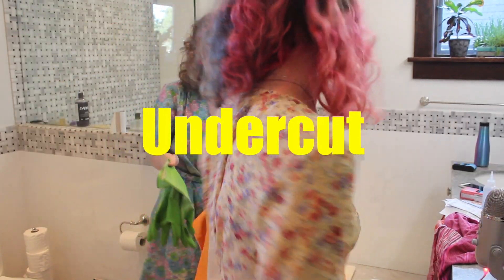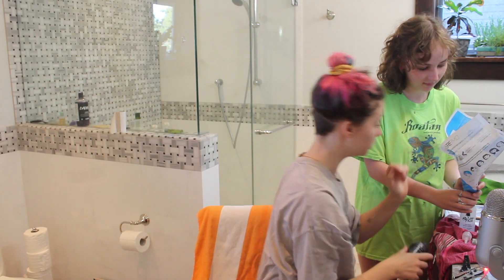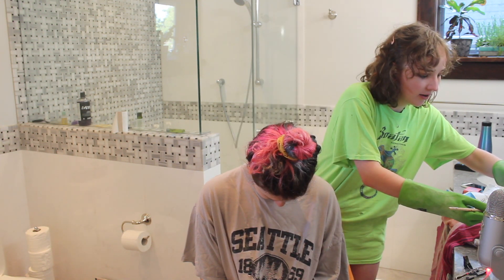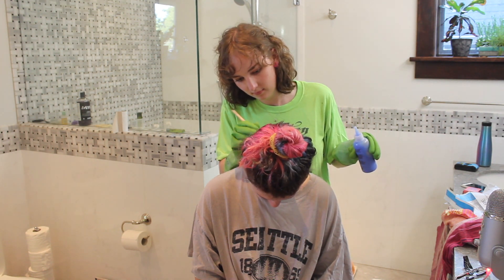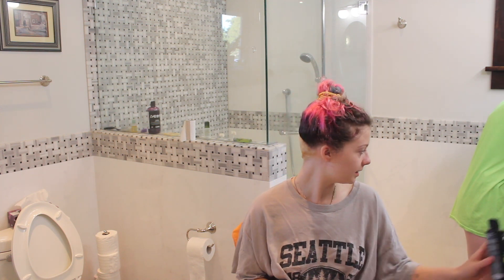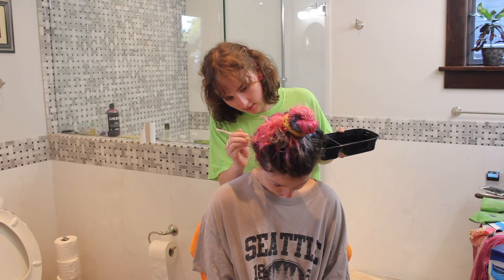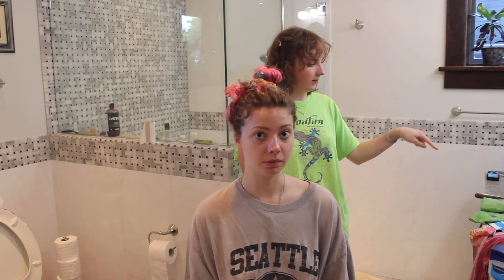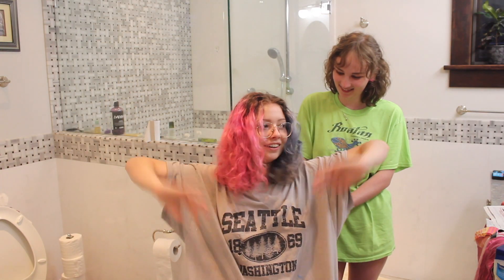Dying my undercut yellow [feat. my friend Chloe]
hello, thank you for watch. I made a small decision that not very many people are ever going to see. I dyed my undercut yellow.

I know I spoiled the end, but it was in the title so I thought you would already know.

I hope you enjoyed it even with the spoilers.

bye